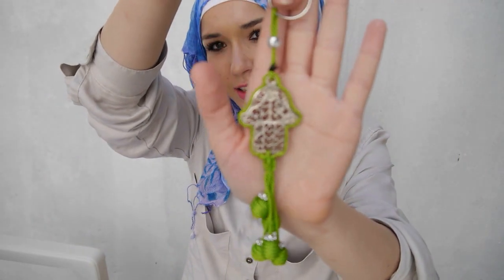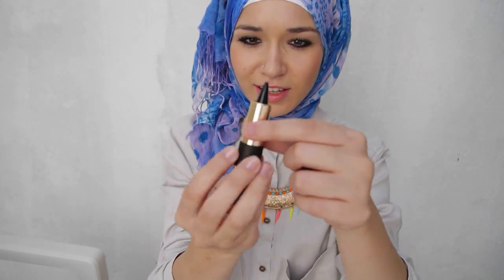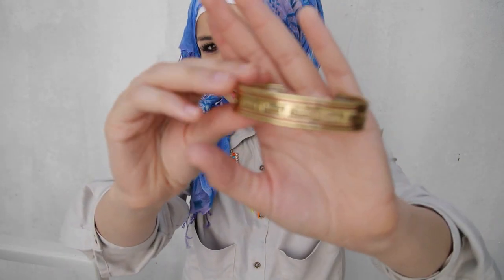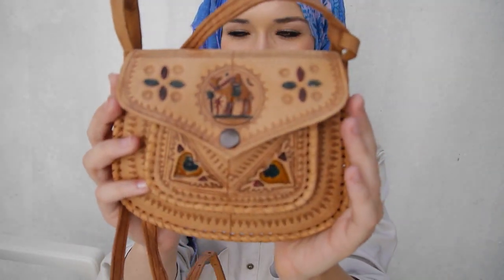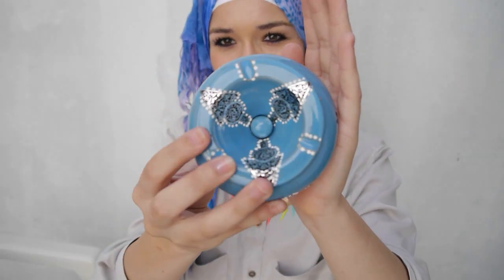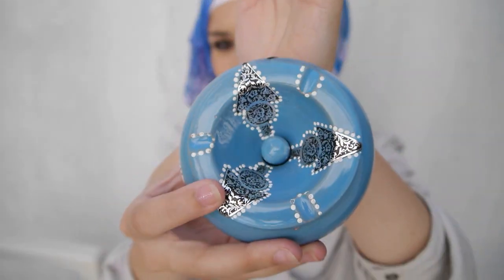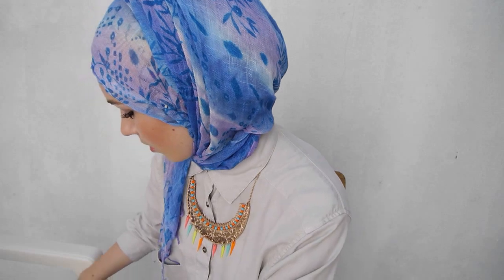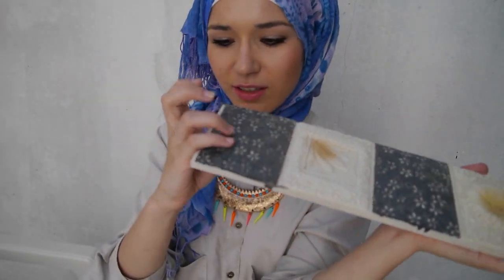Algeria Haul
Salam/Hi beauts i am still currently in Algeria wont be back for another week inshallah but here somethings i've brought so far :) Also for full close up images of the things i brought head over to my blog (link below)

Nabiila Bee

WHAT I'M WEARING:
Shirt: Zara
Scarf:gift from russia
Necklace: @dustydiamonds
lipstick: Rimmel apocalips 102 nova